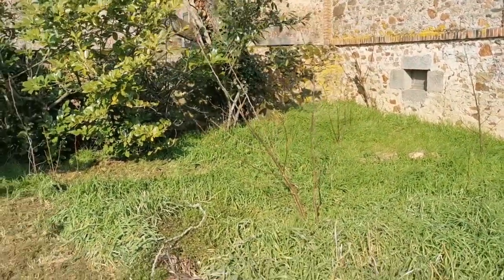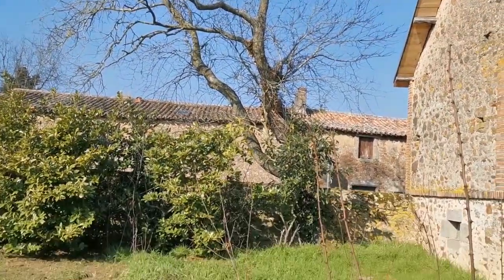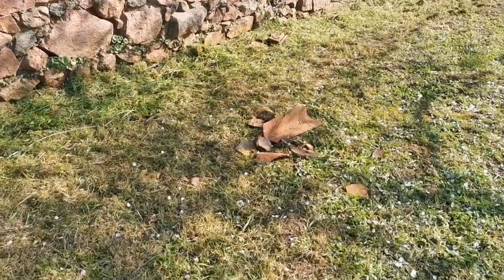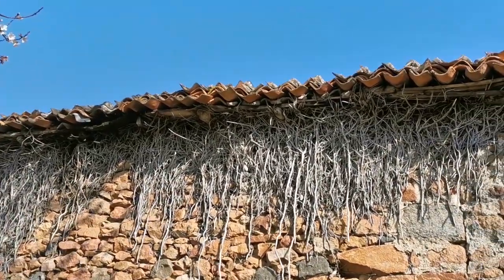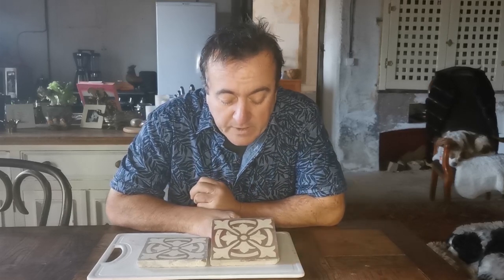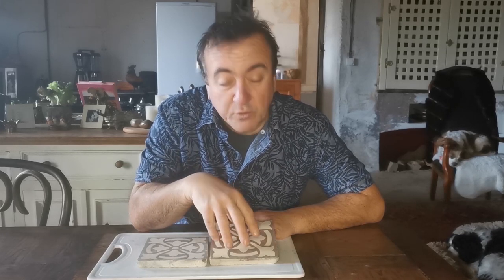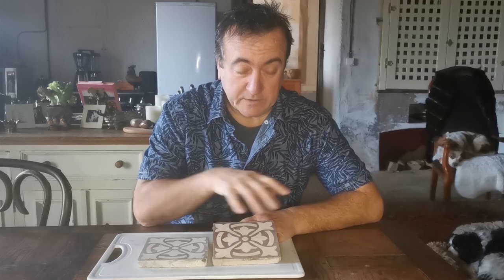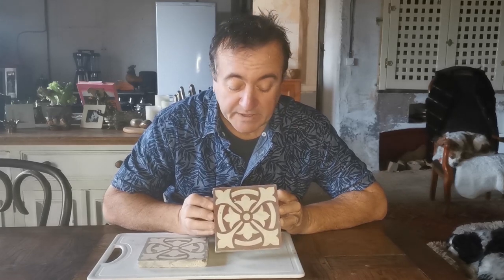Suzie is in her happy place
Suzie has a great time cutting back the overgrowth and Rols has a frustrating time with the weather

                                                                BUYMEACOFFEE

If you want to watch the episodes mentioned in this video you can find them here :-

6 Rue de La Citadelle
Coulonges-Thouarsais
Deux-Sèvres
France 79330

Ending - ES_Dansez - Fasion
ES_Wishes Come True - Tape Machines